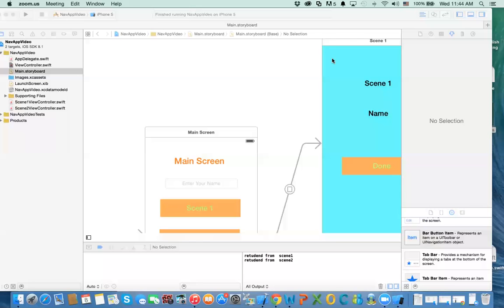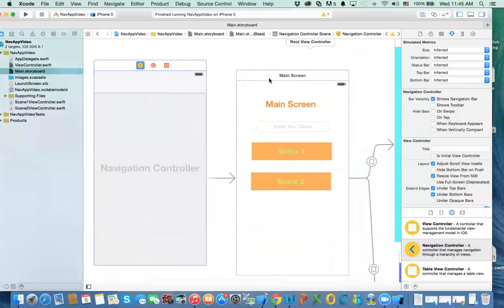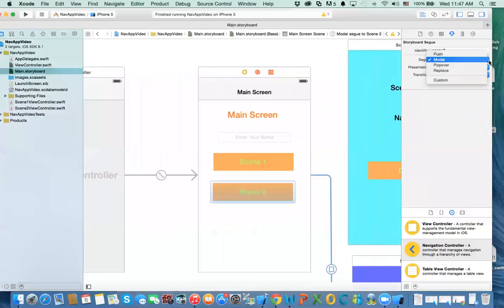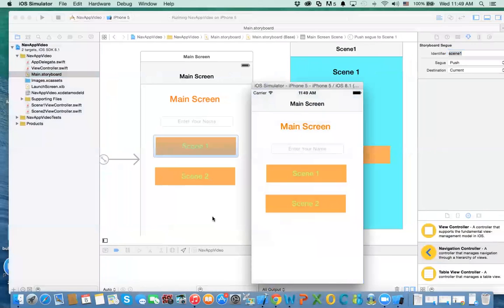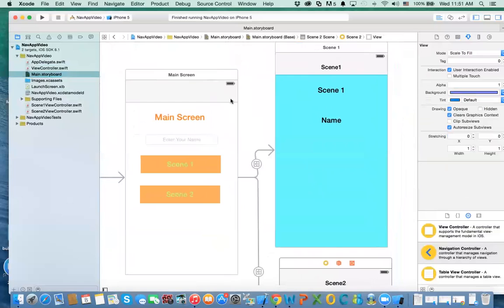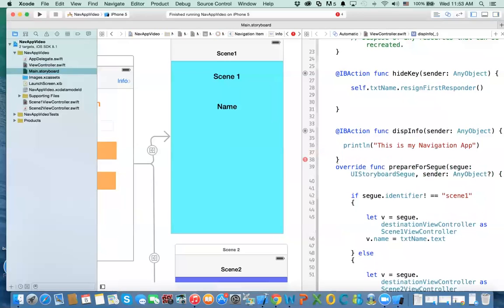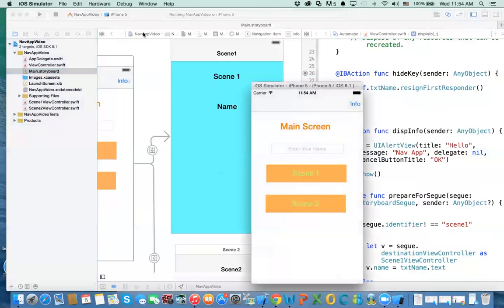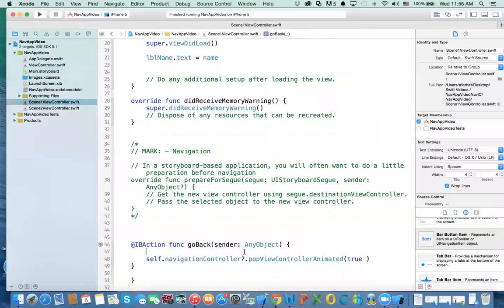15 - Xcode 6 Storyboard and Navigation 2/3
In this video we learn how to use segue to navigate between view controllers using Navigation Controller.   We will learn how to pass information to destination view controllers using prepareForSegue()  and how add buttons to a Navigation Bar